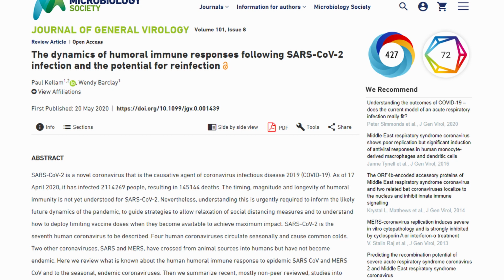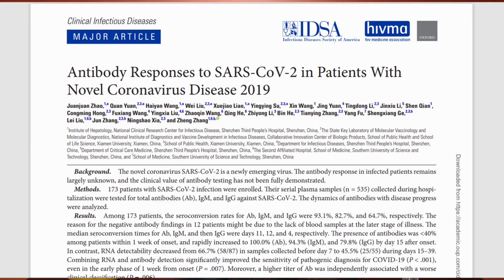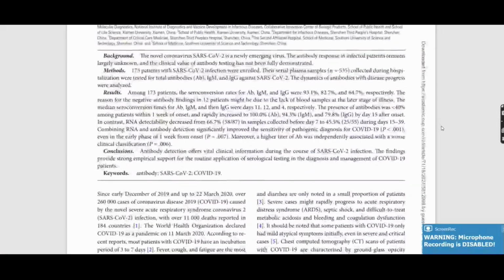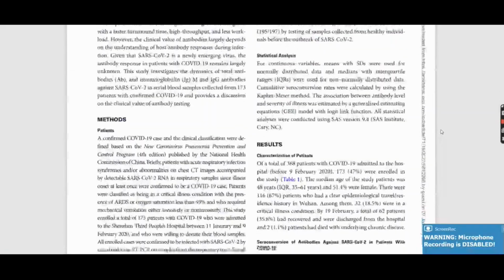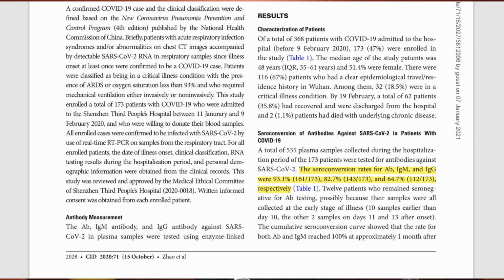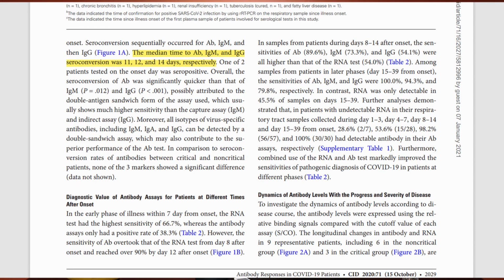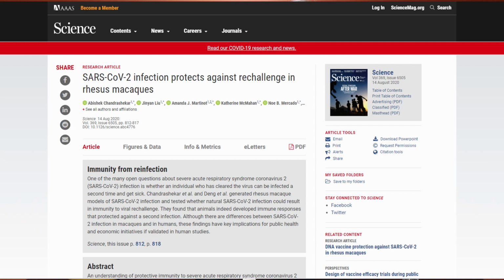Catch This Episode 7 - Immunity is not Black and White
In this video I describe the adaptive immune response and how it may respond to SARS-CoV-2 infection.